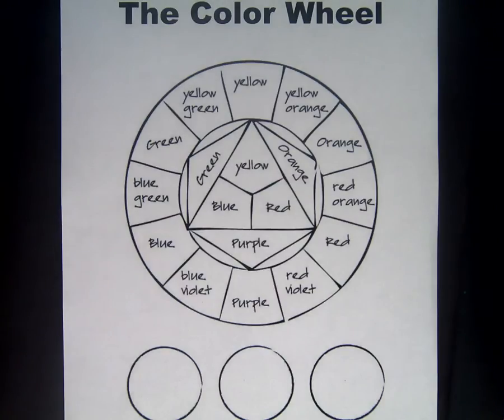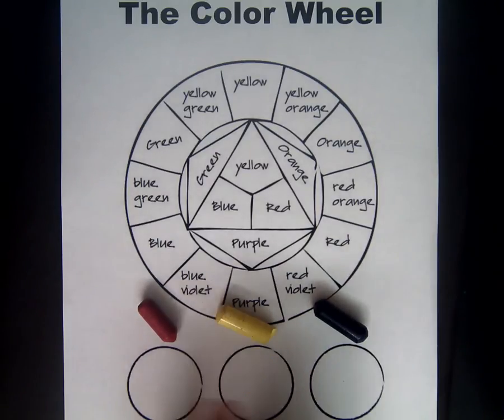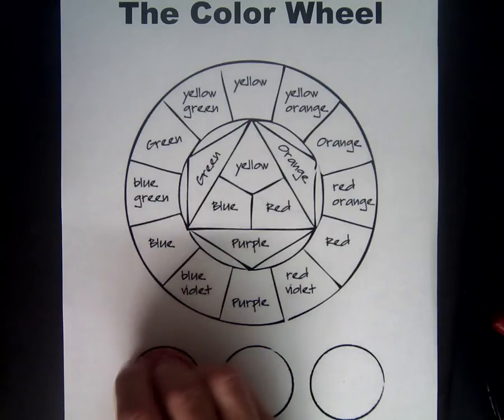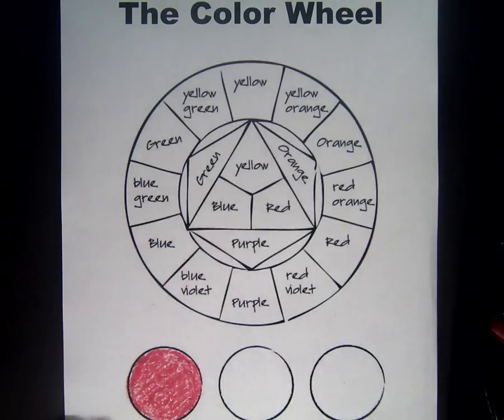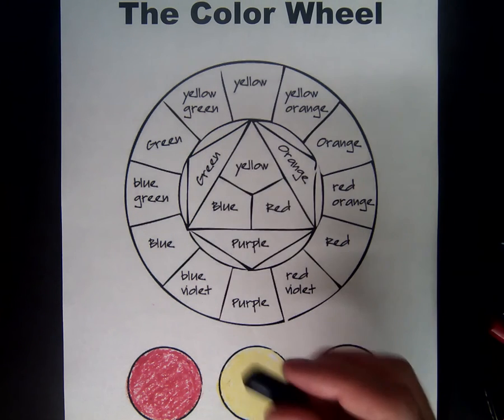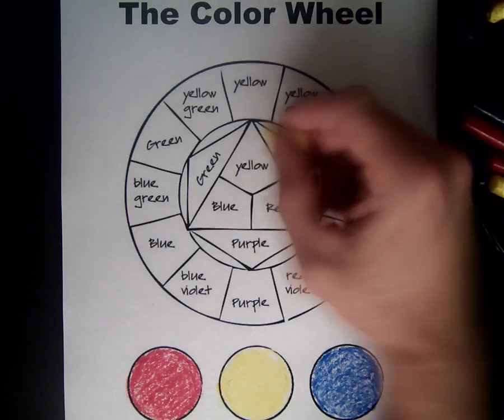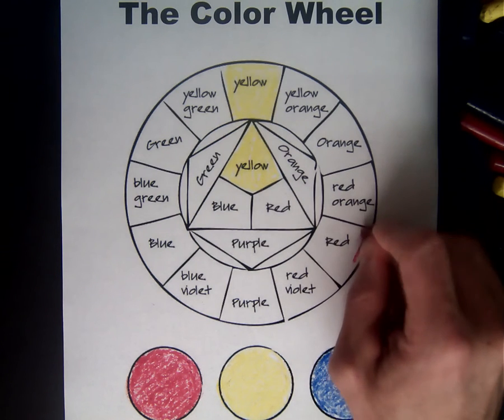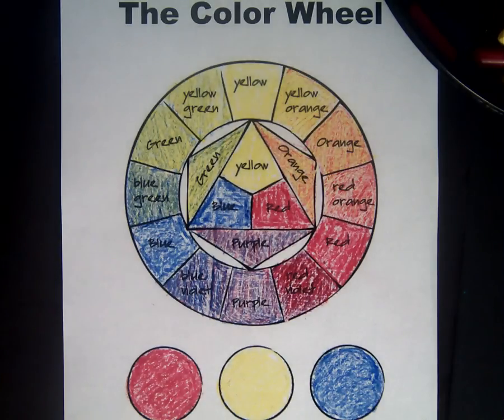Crayon Color Wheel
Montlieu Academy of Technology is a public PK-5 magnet school in High Point, NC and is the prototype 1:1 computing school in the Guilford County Schools district. The Project Empowerment 1:1 iPad 2 initiative began in August 2011.

This is a lesson on the color wheel and how to use crayons to blend the primary colors and create the secondary colors. This video was recorded using a Lumens Ladibug document camera.